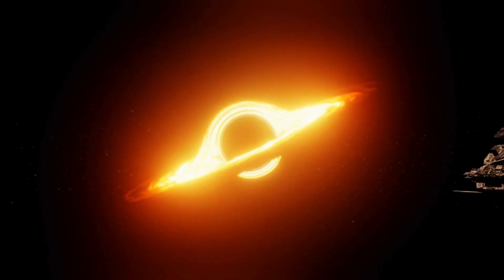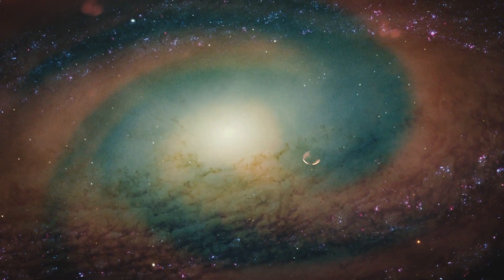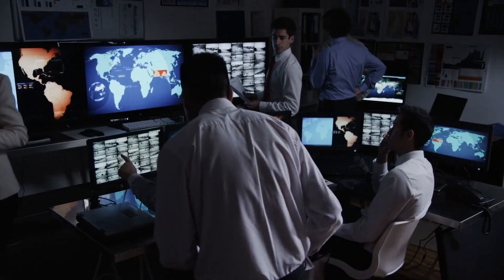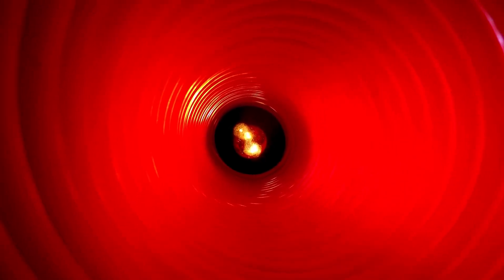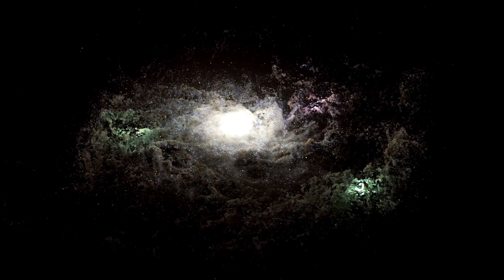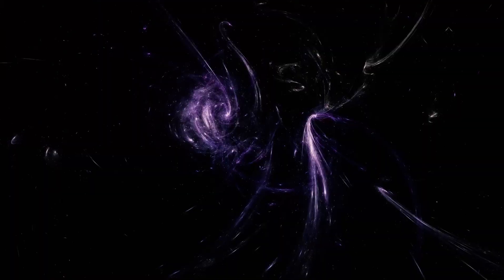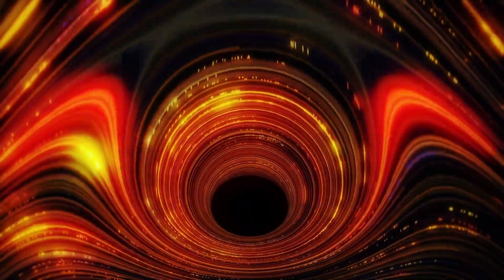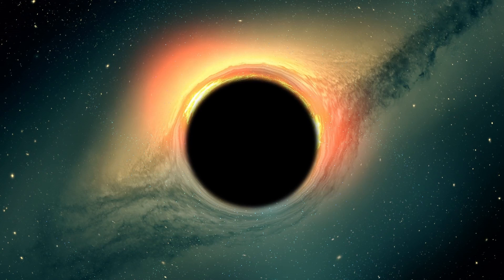James Webb Spots Mysterious Object Emerging from a Black Hole!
In a discovery that’s baffling scientists and defying known laws of physics, NASA’s James Webb Space Telescope has captured an astonishing image of a mysterious object seemingly emerging from a black hole. Long believed to be one-way portals where nothing escapes—not even light—black holes are now under fresh scrutiny. The unprecedented observation has sparked intense debate in the astrophysics community, raising the possibility of new physics, unknown cosmic structures, or even exotic phenomena beyond our current understanding.